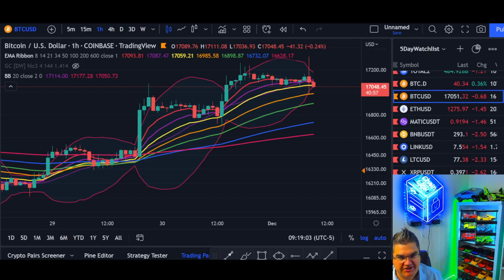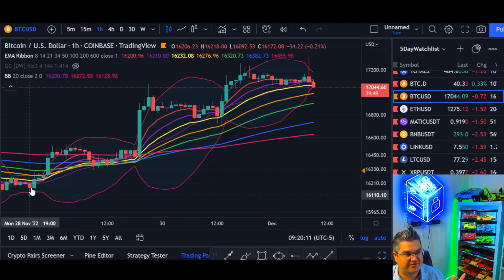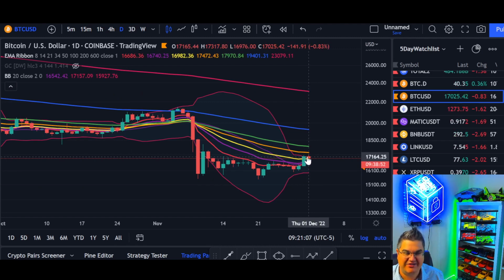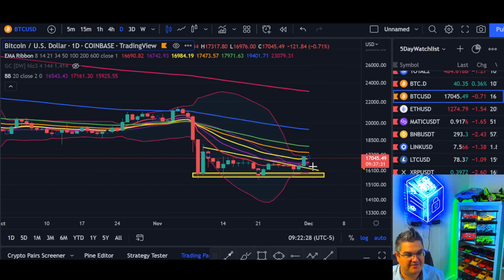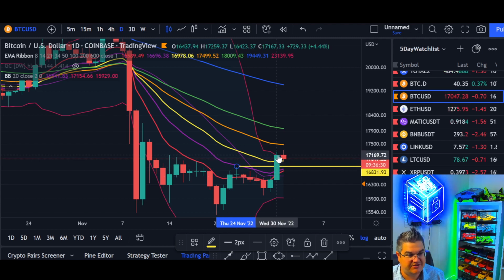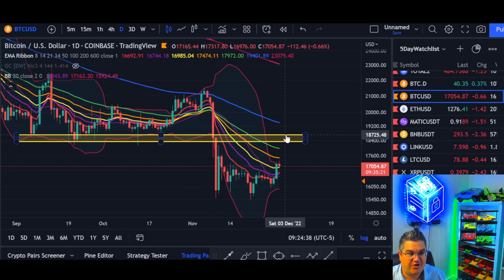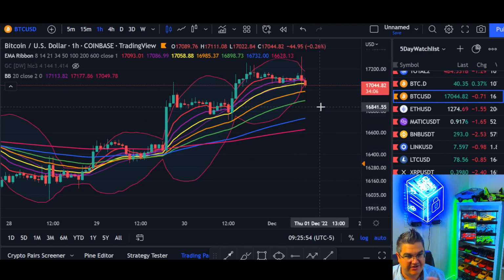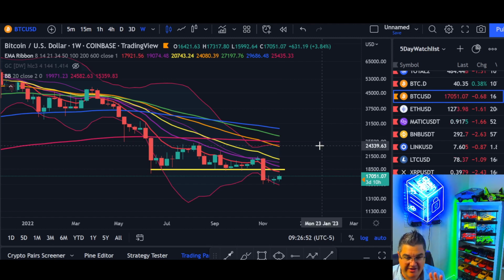🚨 Bitcoin Morphing Patterns 🚨📈 What's Happening Now?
Bitcoin Daily Price Update!  Today we focus on the daily and weekly charts of Bitcoin price and see where we might be headed next using Moving Averages / Resistance Levels.   What's the level to watch?  I'm Glad you asked! Let's see what the bitcoin price charts are saying today!